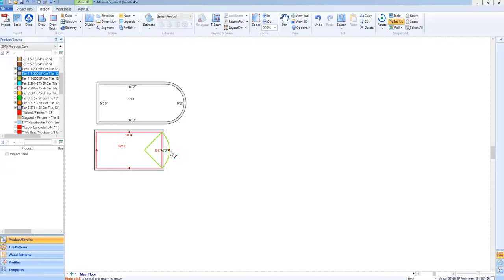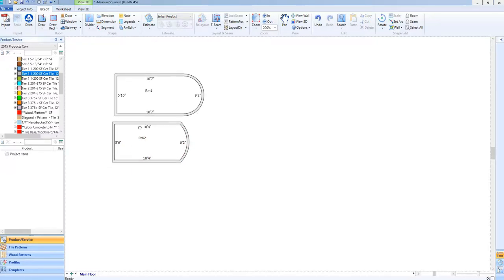Quarter and half circle rooms & Shapes - MeasureSquare 8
This video shows how we can easily use our Set Arc tool to resize walls into quarter and half arcs.